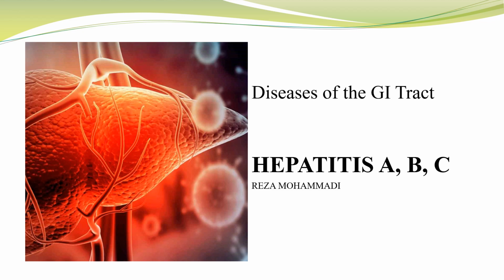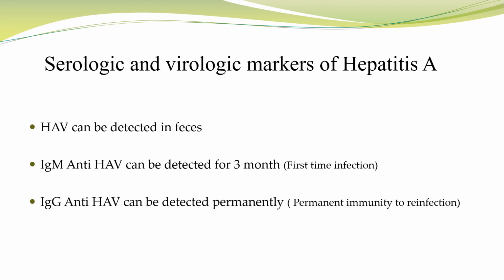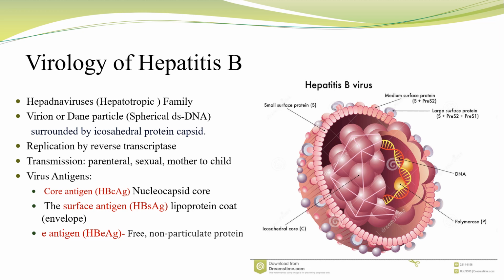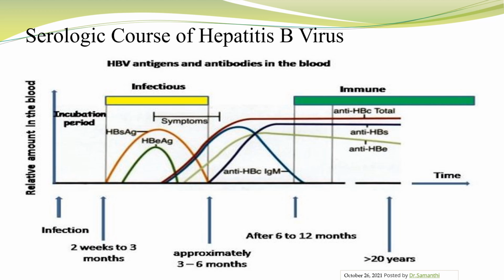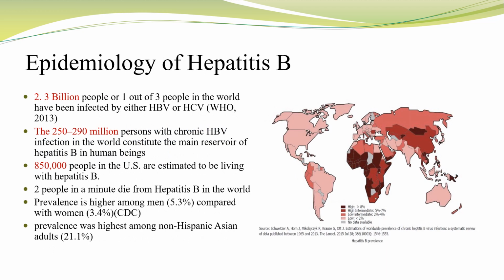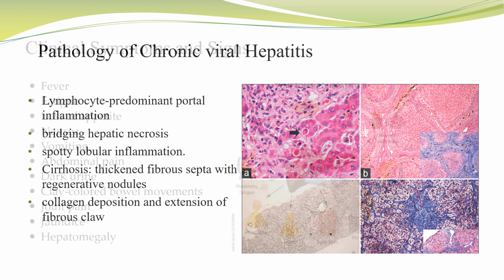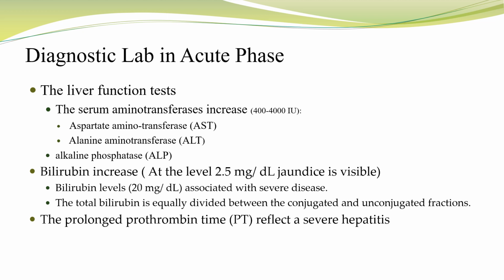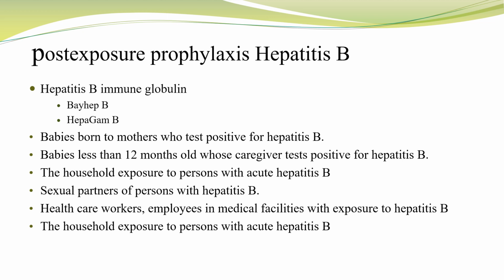BIO 204 HEPATITIS A, B, C